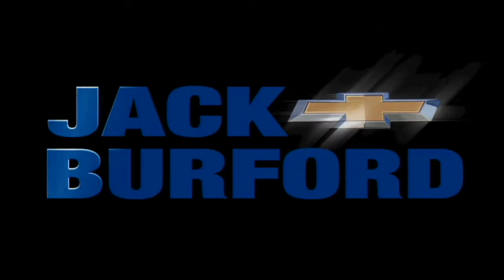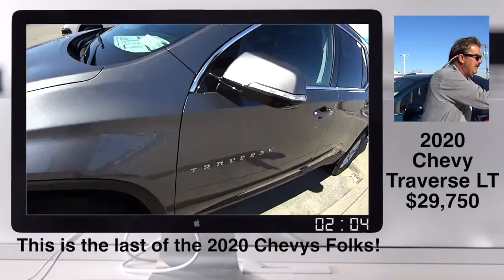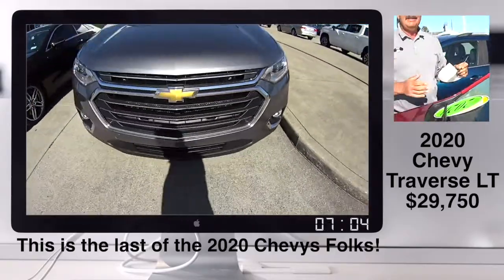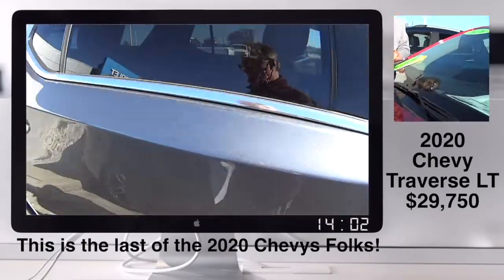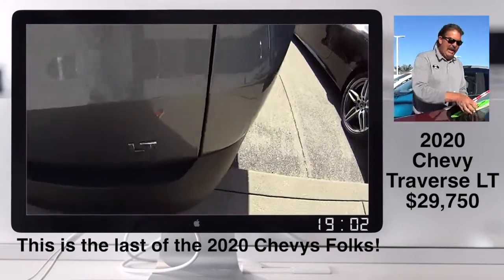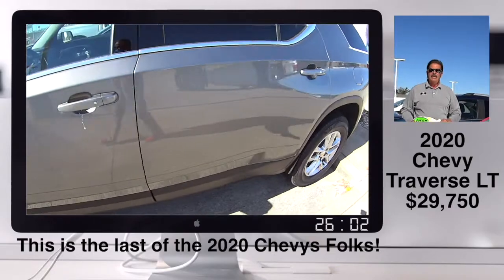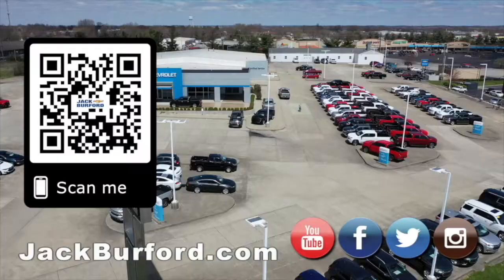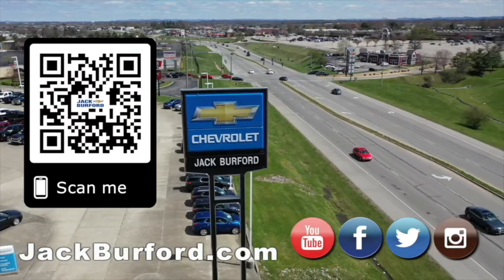Chevy SUV SALE!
Chevy SUV! 30secondwalkaround - 2020 Chevy traverse LT Sale - CLICK now to see more of our Chevy Traverses